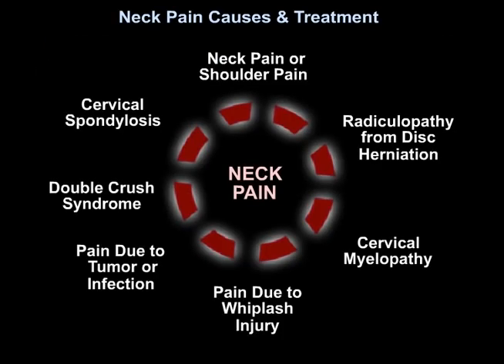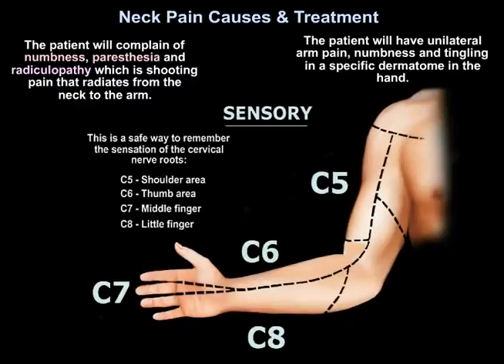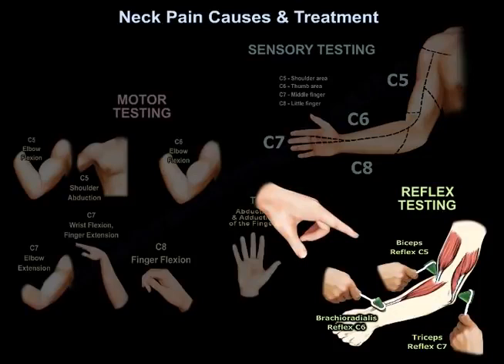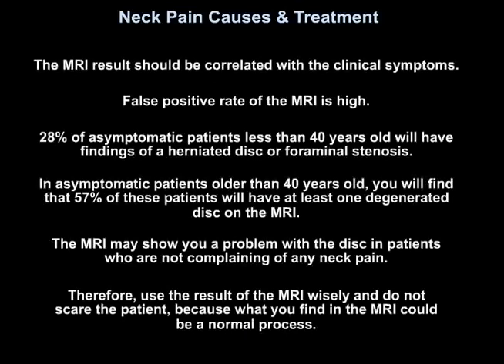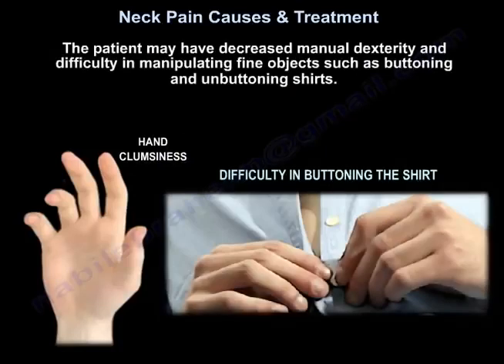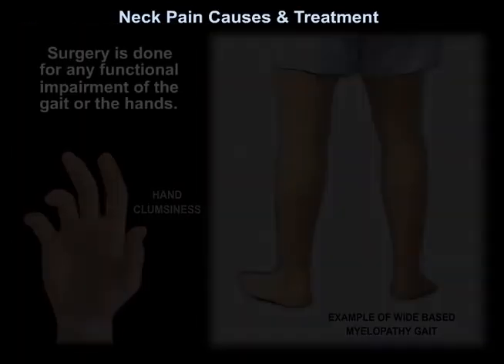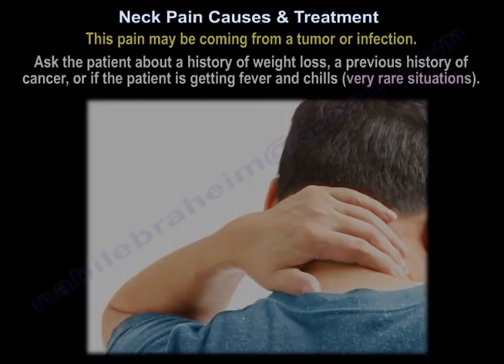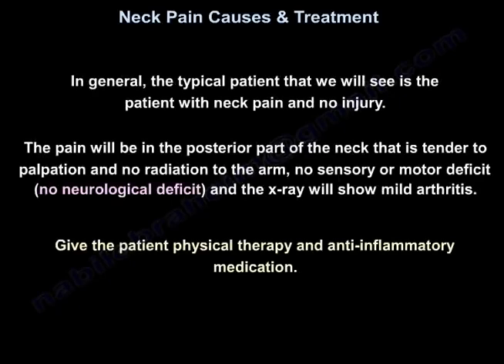Neck Pain Causes and Treatment - by Nabil Ebraheim, M.D.